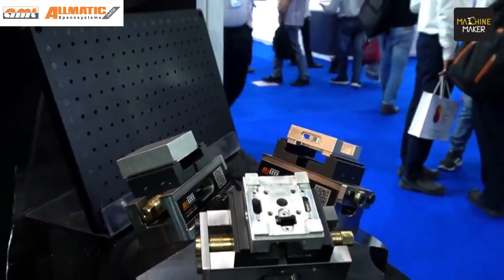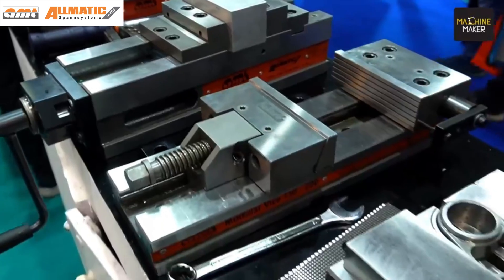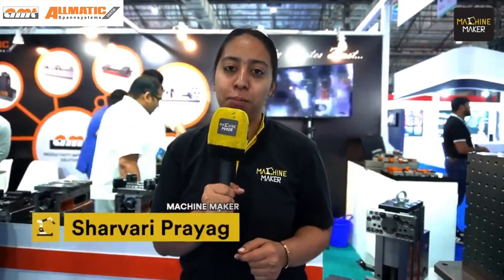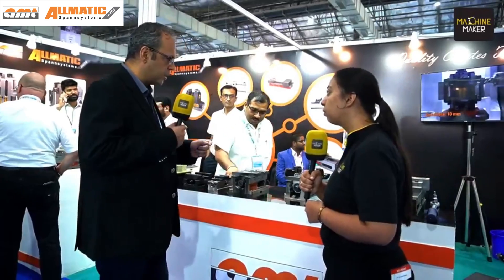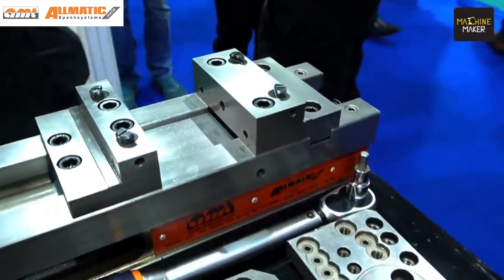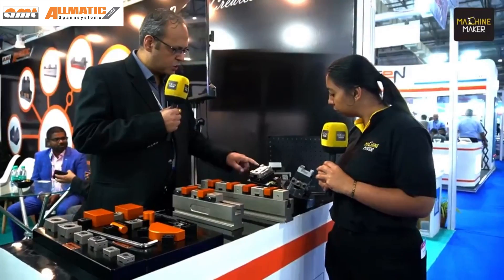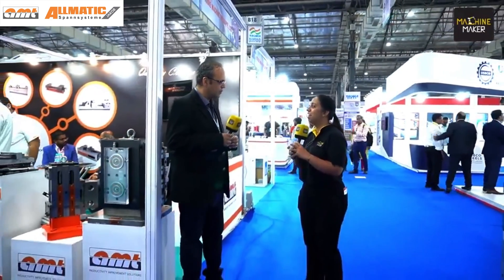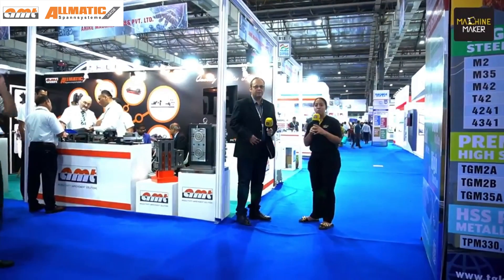Ahire Machine Tools Shines at the 13th Die & Mould India International Exhibition 2024!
🌟 Explore the cutting-edge innovations and precision engineering showcased by Ahire Machine Tools at the prestigious 13th Die & Mould India International Exhibition 2024!

🛠️ Join us on a tour of our state-of-the-art booth, where we unveil the latest advancements in die and mould technology. From high-precision machining to groundbreaking tools, witness how Ahire Machine Tools is revolutionizing the industry. 🔧✨

📞 Contact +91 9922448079 / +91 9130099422
We look forward to your valued feedback.